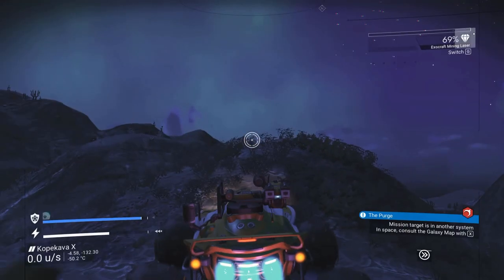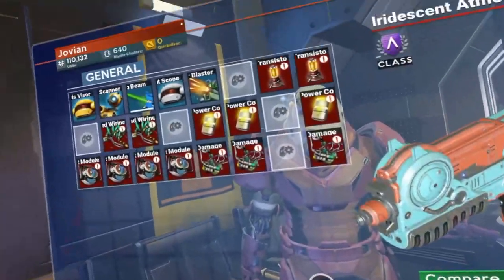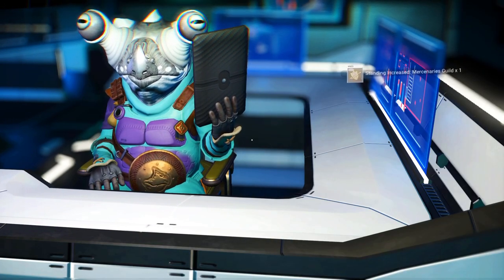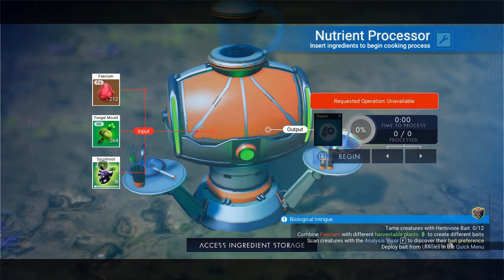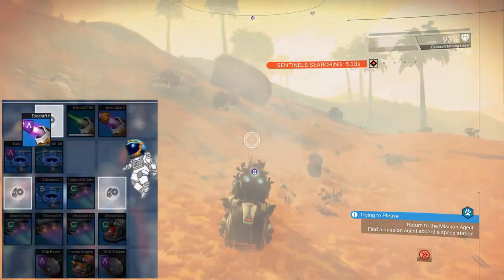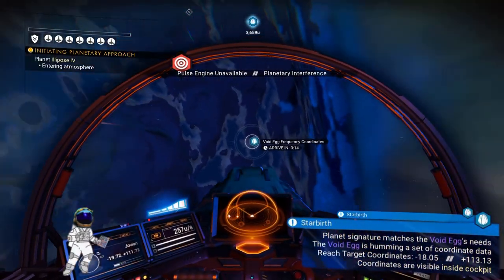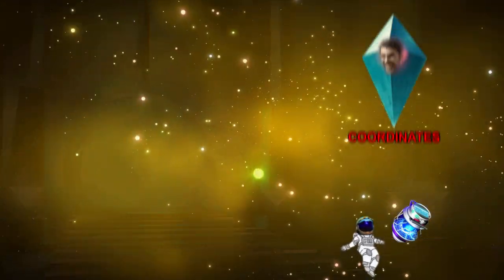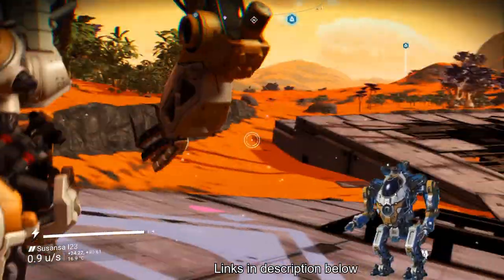NO MAN’S SKY Hyperbolic Rant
No Man’s Sky with VR by Uncomfortable Game Shorts (UGS)

An exploration, building, survival, hauling, inventory management game with some combat opportunities as well. Game is set in a mindbogglingly MASSIVE open universe which is revealed to you slowly as you upgrade and improve your space faring equipment. Flora and Fauna are supposed to be unique to planets and solar systems but they often overlap and sometimes create bizarre creations which break the immersion as you stop and laugh at their implausibility or bizarre look.

The story is built around you figuring out what the heck is happening. People seem to know you, they seem to want to help you, you find some things familiar, and yet, it is all new at the same time.

The VR implementation is decent but there are too many problems which make it not ideal for this game. I’ve mentioned some in the video but didn’t get to mention that controlling the ship in VR takes some getting used to (imagine the HOTAS floating in air in front of you and you need to “grab” and use them without any physical feedback).

If you’re willing to take it slow and like farming, exploring, and building...then you’ll probably love it! If the game continues to improve, it would be hard to deny the value it offers.

Pros
-Building, exploring, and collecting with hundreds of hours of gameplay and pleasing visuals.

Cons
-Grinding, time sinks, poor story, crazy amounts of inventory management, and confusing dialogue options.

Developer: Hello Games
Directors: Sean Murray, Grant Duncan, Ryan Doyle, David Ream
Platforms: PS 4, PC, Xbox One
Genres: Action-adventure, survival
Modes: Single-player, multiplayer